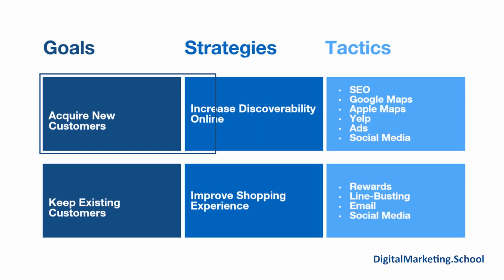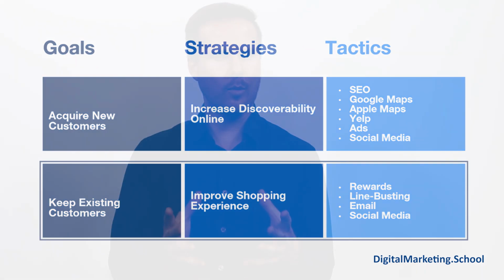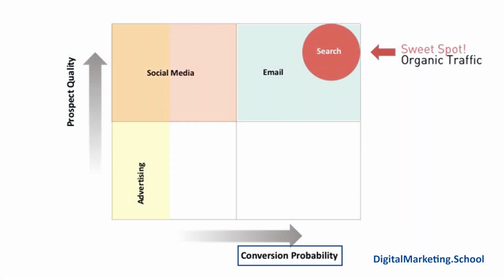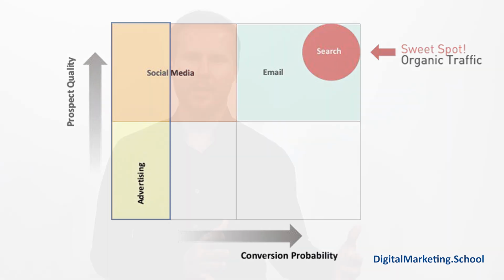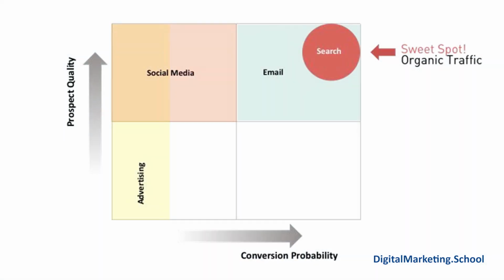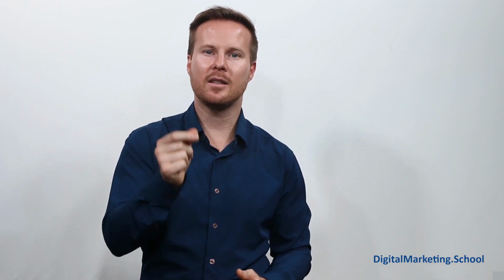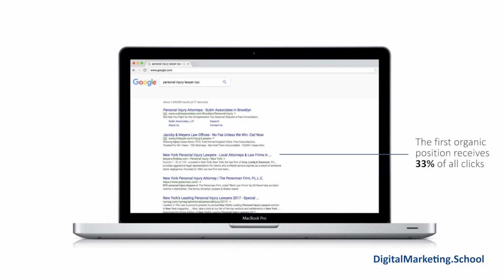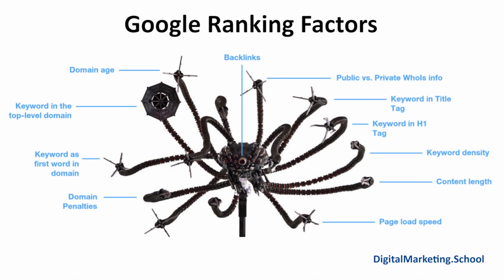1 Hour Digital Marketing 101 Class | Hosted by DigitalMarketing.School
In this course, you'll learn how to generate more traffic to your businesses's website, increase your ranking on Google, content marketing, social media, and learn how to keep customers coming back.

This is the most popular Digital Marketing course taught in NYC. Since 2014, Steven Matt has taught the material in this course to over 80,000 small business owners. Learn from the most influential digital marketer in the industry and transform your business or career today.

For more courses on Digital Marketing, please visit:

DigitalMarketing.School

- Syllabus -

Part 1: Intro and Goals: 00:00 - 3:24
Part 2: Hub and Spoke Model: 3:25 -7:51
Part 3: Conversion Probability Matrix: 7:52 - 15:30
Part 4: Ranking Factors: 15:31 -  24:17
Part 5: Why People Search: 24:18 - 26:26
Part 6: Keywords and Tags: 26:27 - 34:15
Part 7: Broken Links: 34:16 - 35:17
Part 8: Page Load Speed: 35:18 - 38:12
Part 9: Sitemap: 38:13 - 39:23
Part 10: Websitescore.org: 39:24 - 40:12
Part 11: Backlinks: 40:13 - 43:54
Part 12: Re-purposing Content: 43:55 - 46:36
Part 13: Answerthepublic.com: 46:37 - 48:17
Part 14: Google, Apple, Yelp: 48:18 - 50:25
Part 15: Facebook Ads: 50:26 - 54:11
Part 16: Shopping Experience: 54:12 - 57:17
Part 17: Outro: 57:18 - 58:09

digitalmarketing.school